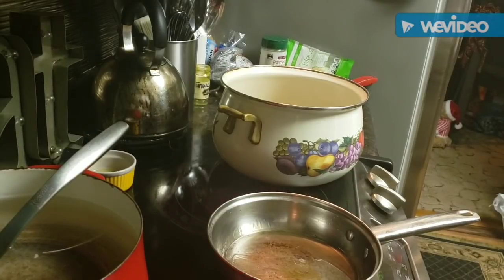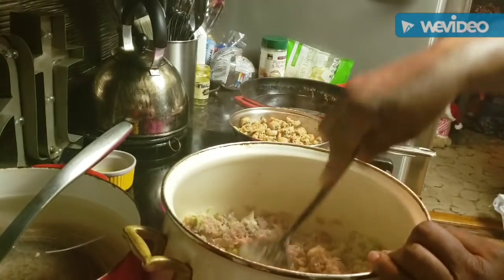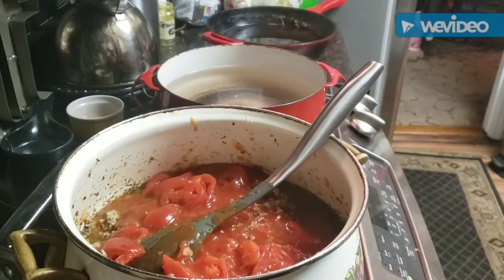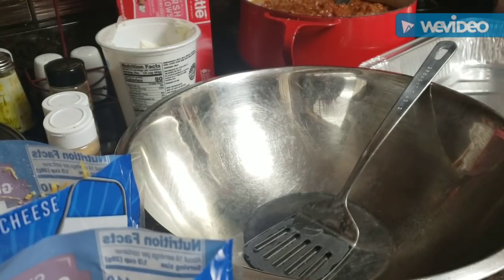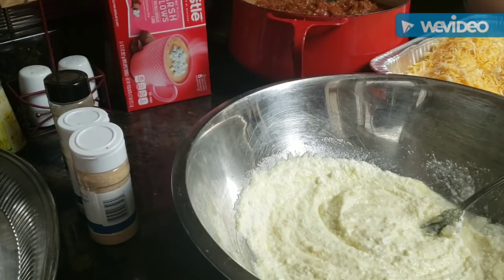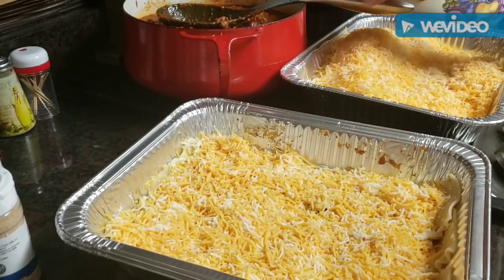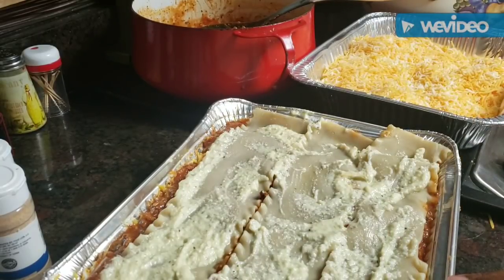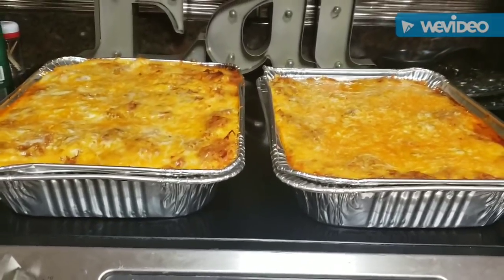Peggie's Christmas LASAGNA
How to make my Special Christmas Lasagna!!